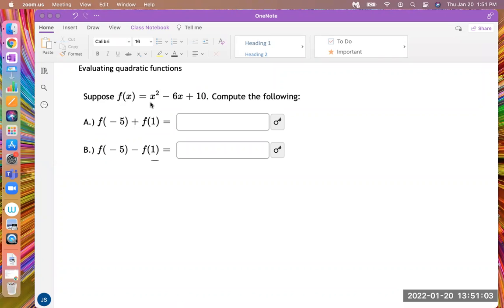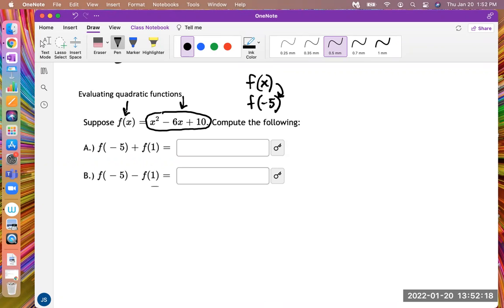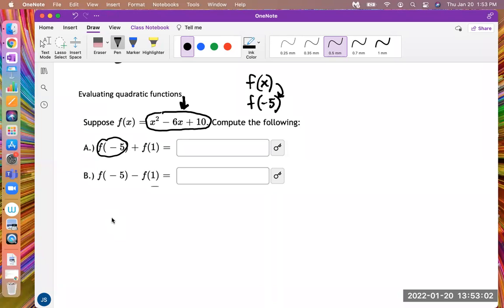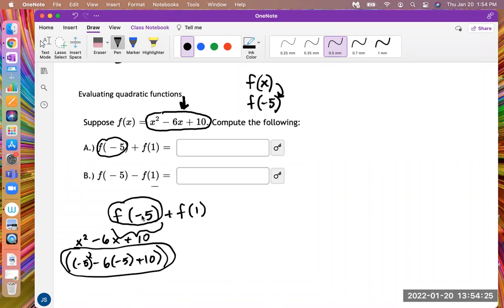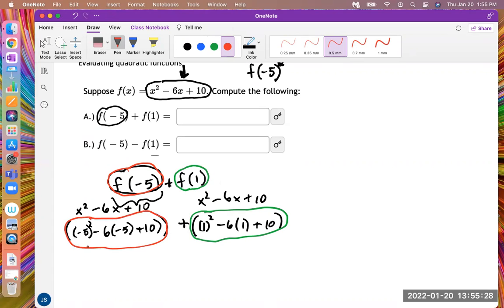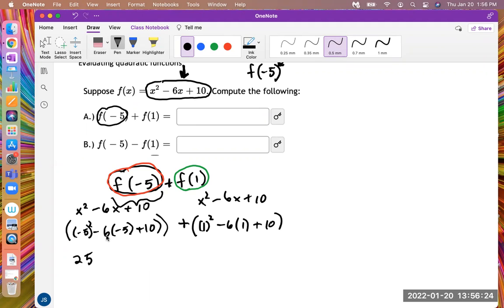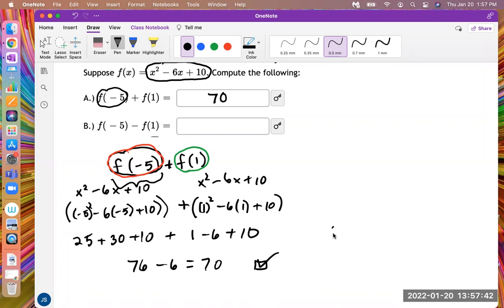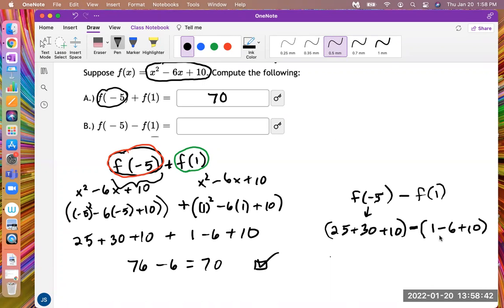Evaluating quadratic functions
How to evaluate quadratic functions and plug functions into other expressions.